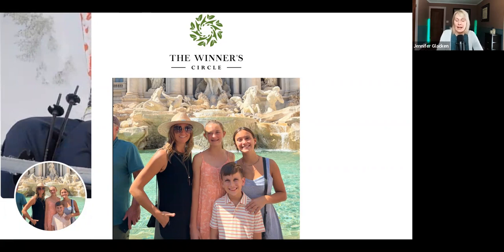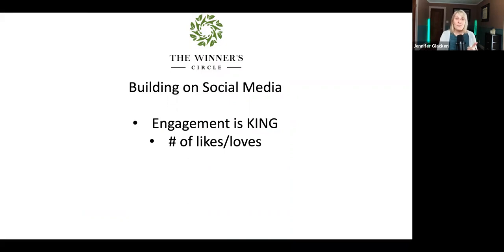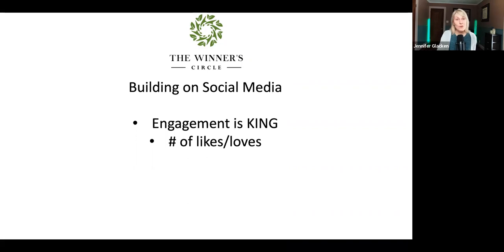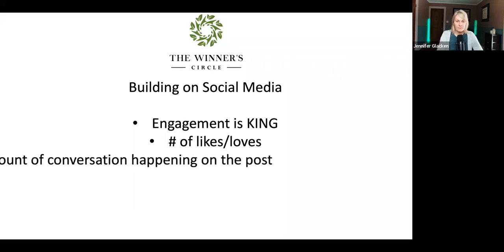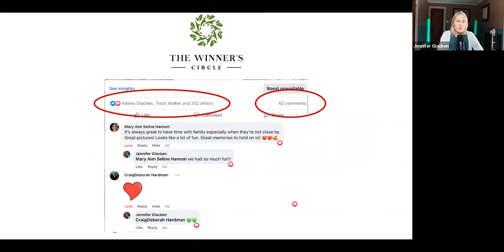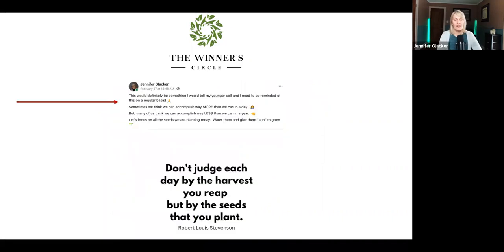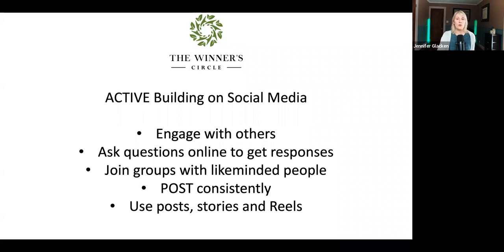How to use Social Media for Network Marketing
Do you want more leads for your network marketing business?  And, you want to build online using social media?

Watch this video where I’m going to share with you how to use the Social Media marketing to build your Network Marketing business specifically using Facebook.

Hey, my name is Jenn and I help network marketers just like you authentically and successfully build their business online.

The first key is to maximize your profile.  Your profile is your store front on social media.

Be sure that your profile picture is:
• Clear
• Well lit
• Only contains you
• That you smile!

Engagement is KING on social media.  You must get engagement and give engagement. It’s important to get likes/love on your post and that people make comments.  And, you comment back to get into a conversation.
You can build passively OR actively on social media.  When you are just starting out, it is critical to be active.

Many network marketers are still dropping into people’s DM’s and spamming their products.  They are selling.  When you jump into that same method of building, you compete with all the other distributors out there.

I order to recruit a lot of people into your network marketing opportunity, you will need to stand out from the crowd and do something different.  That is why I teach attraction marketing.

If you would like to learn more about attraction marketing, get my FREE Boot Camp